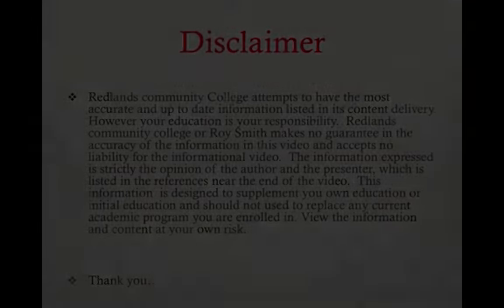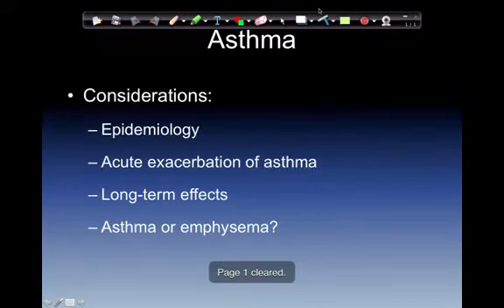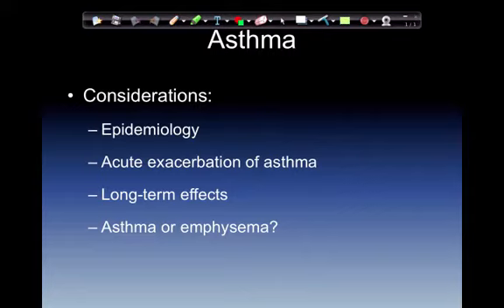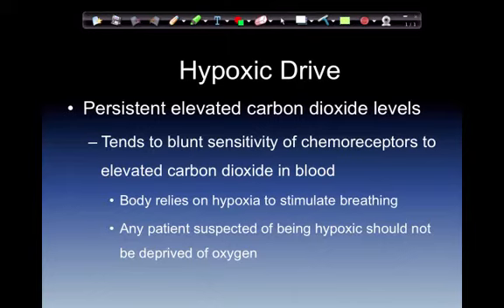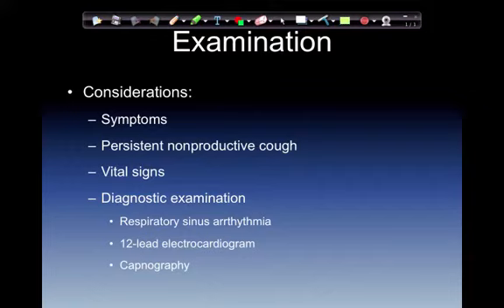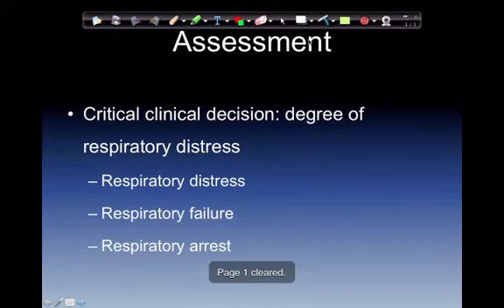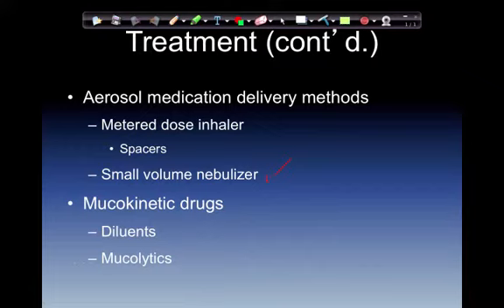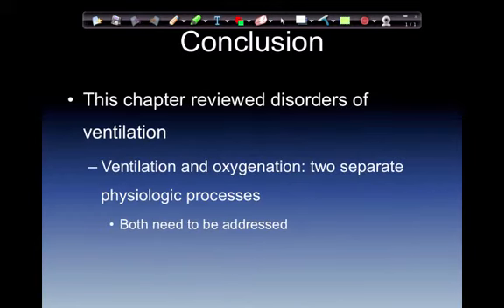Chapter 9 Disorders of Ventilation